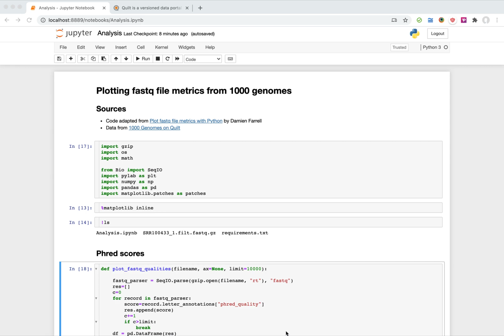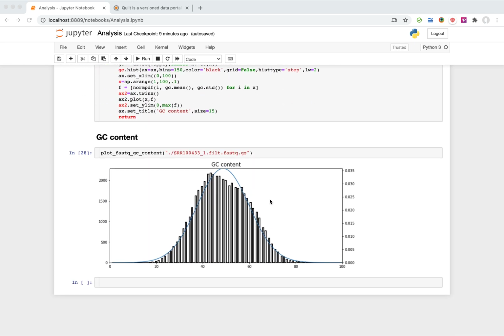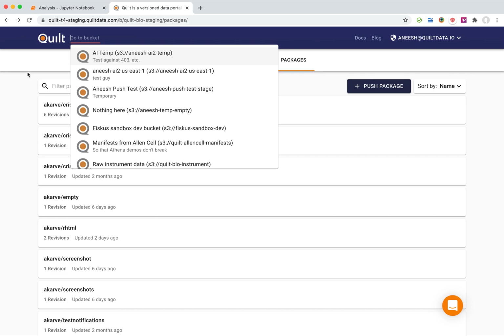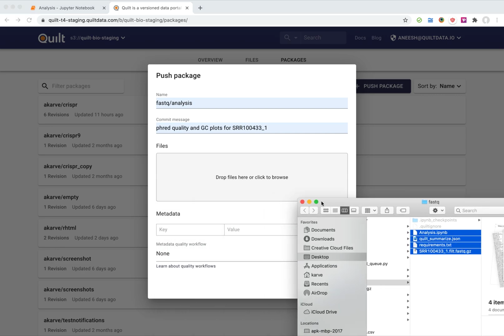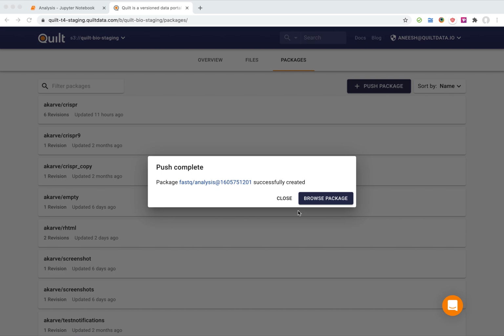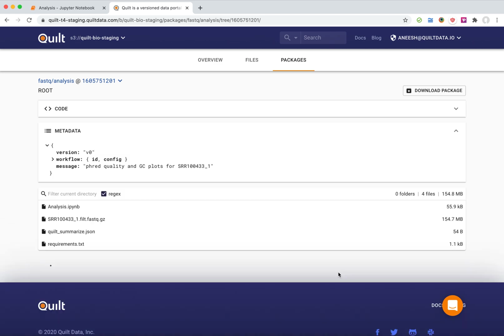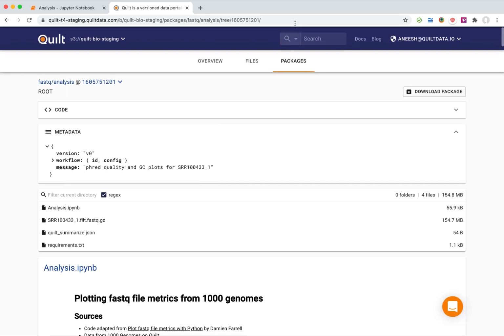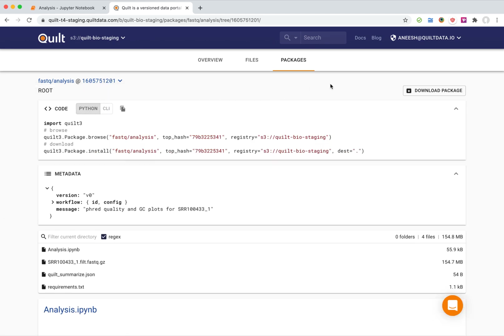S3 for bench scientists: drag and drop experiment data with Quilt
Use Quilt to store a Jupyter analysis of a FASTQ file from 1000 Genomes so that other scientists can find and reproduce your results.

PS - You can put petabytes into Quilt, S3 is the only limit. That said, we generally recommend the catalog for smaller datasets, and the Python API for larger ones.

for the source code and data.